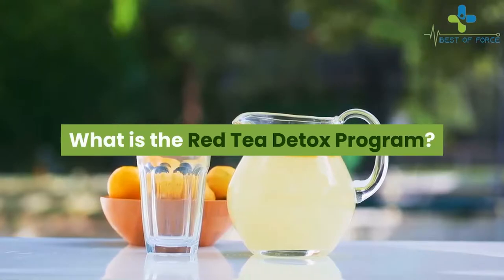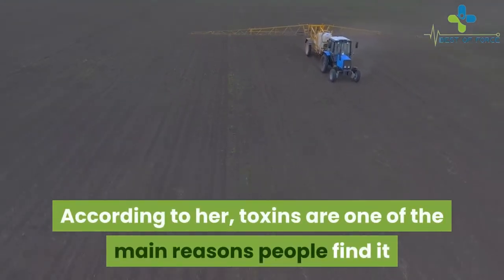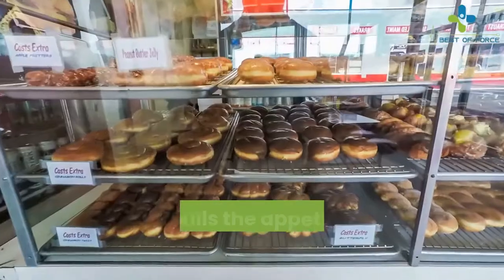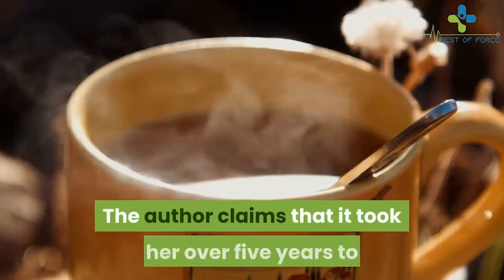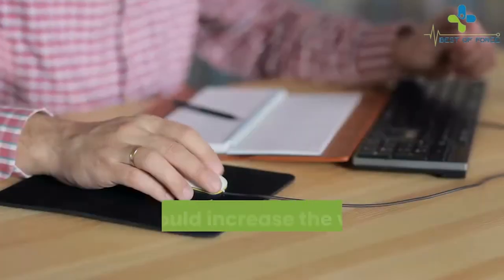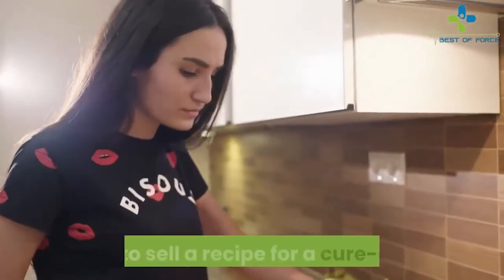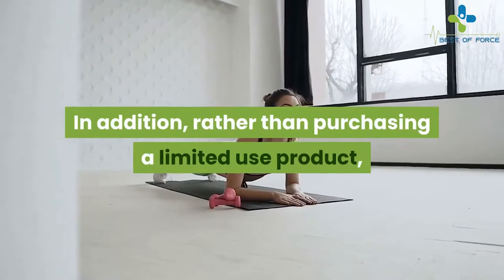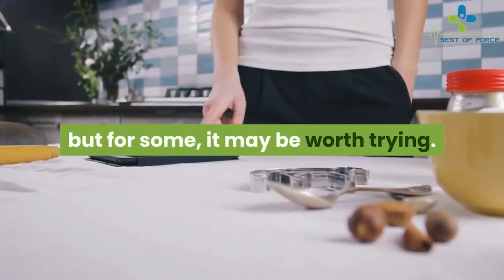The Secret Red Tea Detox Red Tea Recipe - Red Tea Recipe (2019)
The Secret Red Tea Detox Red Tea Recipe

The Red Tea Detox red tea recipe melt stubborn body fat liz swann miller-Red Tea Detoxa complete and honest reviews recipe to lose weight pdf how to make red tea detox at home programme amazon promote before and after 2019/2020
Red Tea Detox Review – Is It Worth It? Find Out the Truth Here…:

Have you ever wished that there was a simple formula for losing weight without too much sacrifice or exercise? According to one woman  there is. This Red Tea Detox review will answer questions about this popular detox and weight loss program and go over some of the science behind it. Keep reading to find out what it is and whether it might be a good fit for your needs.The Red Tea Detox Program is a tea recipe and guide created by Liz Swann Miller the red tea detox red tea recipe melt stubborn body fat liz swann miller the red tea detox red tea recipe melt stubborn body fat red tea detox red tea detox review red tea detox a complete and honest review red tea detox recipe to lose weight how to make red tea detox at home red tea detox before and after the red tea detox pdf red tea detox program . a self-proclaimed weight loss  and health expert. What is the Red Tea Detox Program?

This mysterious red tea is revealed in the Red Tea Detox Program book written by Liz Swann Miller along with many other helpful tips for burning fat and losing weight.The author claims that she traveled all the way to Africa to get the fat-busting red tea recipe from a tribal shaman. According to her story  her snake and quicksand filled journey paid off and she returned to America with a bowl of the ancient red tea formula.Liz Swann Miller gives her readers secrets behind the power of the red tea formula as well as common reasons why it’s difficult to lose weight. She also shares her personal and sad story about how weight gain affected her life and marriage.Rather than requiring obscure and hard to obtain ingredients The Red Tea Detox red tea detox recipe red tea detox recipe pdf red tea detox review 2019 how to make red tea detox how to promote red tea detox red tea detox diet red tea detox program reviews red tea detox does it work the red tea detox drink the red tea detox review the red tea detox recipe the red tea detox recipe free the red tea detox ingredients the red tea detox program red tea detox recipe free red tea detox recipe ingredients the red tea detox recipe red tea detox side effects red tea detox system red tea detox affiliate marketing.
Miller claims that every ingredient that goes into the red tea can be found at regular grocery stores. This is surprising  but it allows virtually anyone to follow the program and increase their efforts at losing weight.In addition to weight loss  the author goes into depth on the subject of toxins and how they cause problems within the body. She breaks down all the ways that toxins are sneaking into our bodies  including air pollution  food chemicals  drinking water  and more.According to her  toxins are one of the main reasons people find it so hard to lose weight. By getting rid of these toxins  people can open the door to releasing weight and shrinking fat cells. Miller also discusses the role of stress in weight gain and retention and covers how the ingredients in the red tea recipe contribute to stress relief.

Unlimited use
Detoxes the body
Encourages weight loss
Caffeine-free
Pleasant taste

If you are not satisfied for any reason  there is a 60 day money back guarantee on all purchases. I love this because 60 days allows you plenty of time to see if the detox is right for you. If not  just return and get your money back.

This Red Tea Detox review defined what this program is all about  what it offers  and how it works. While the secret African red tea makes a good story  it may make some people wonder if there is any truth behind it. The benefit of being able to make your own tea at home is ideal for some users  but others just want a product that is already made and ready to drink.

Even though the red tea may not be effective for everyone  it is probably harmless for most users to prepare and consume. This obscure  cure-all tea recipe might not be the best use of nearly $40.00  but for some  it may be worth trying.